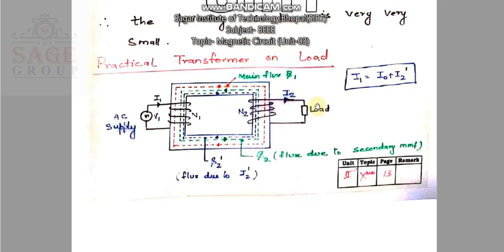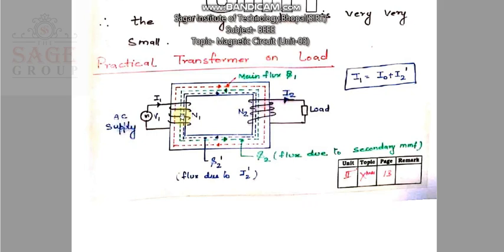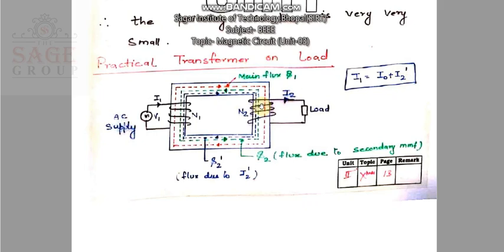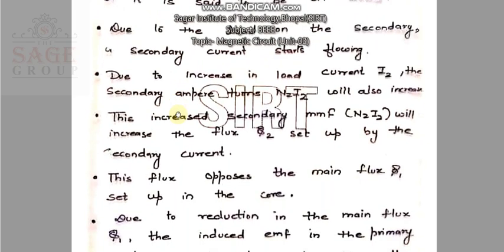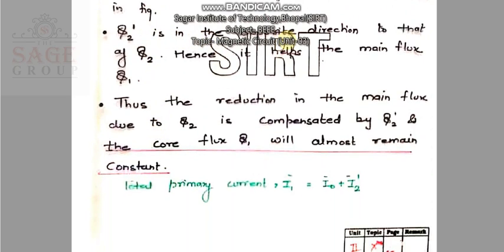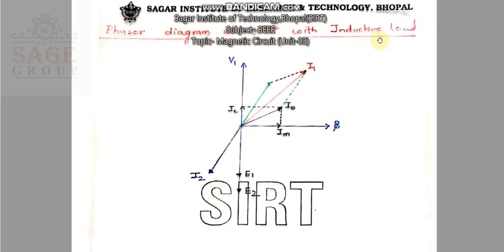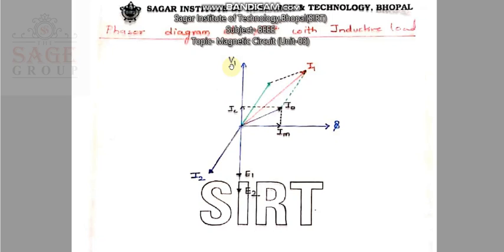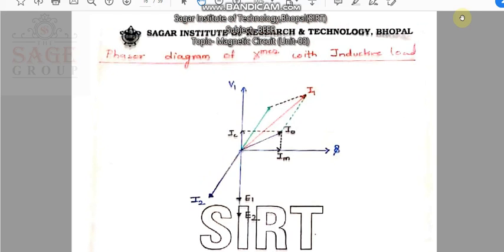Working & Phasor Diagram of Practical Transformer